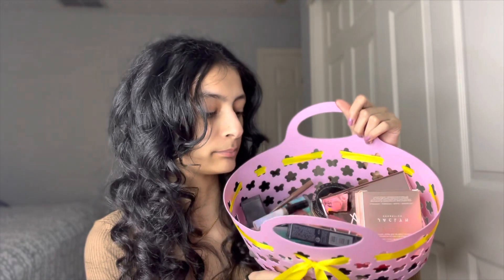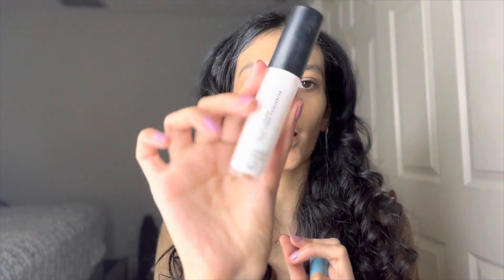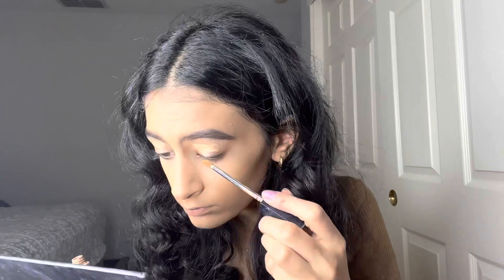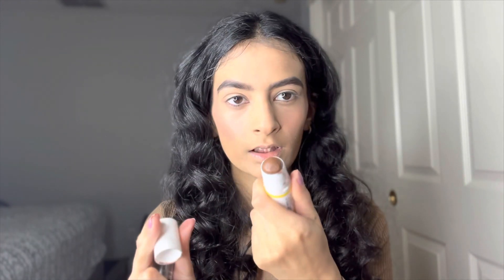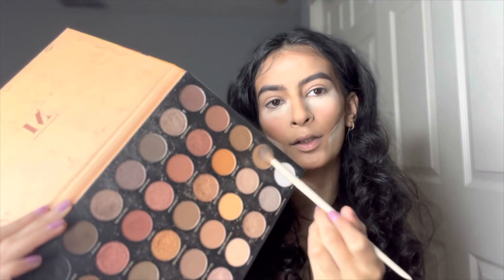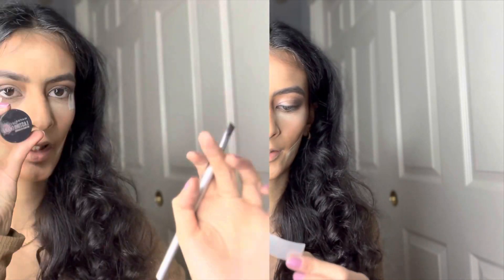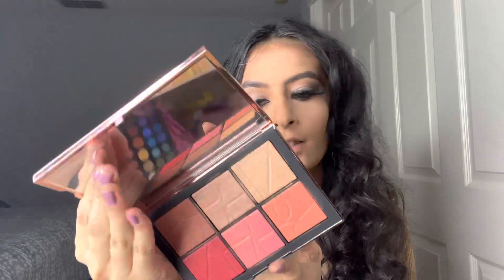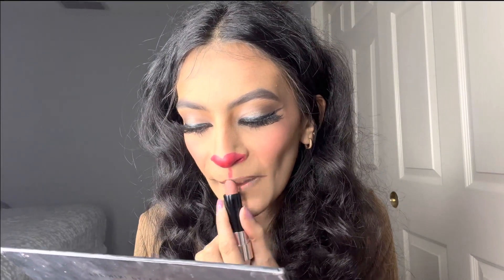VLOGMAS DAY 3: RUDOLPH THE REINDEER MAKEUP TUTORIAL 🦌❣️🎄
hey beauties!! 🦌✨

I haven’t done a Christmas look yet, so I wanted to do a Christmas look. I did do a Christmas glam, but I want to do something creative… for this video you will be seeing Rudolph the red nose reindeer make up look. This is actually my first time doing does look so I am pretty excited… if you like this look, lmk down below which Christmas character should I do next?
🎄SOCIALS🎄
❣️PRODUCTS❣️

🦌skin:
- milk Hydro primer @MilkMakeup
- Master prime @maybellinenewyork
🦌brows:
- Anastasia pomade “dark brown”
- Clear brow gel set
🦌face:
- nars orgasm cheek palette
- Revolution powder blush “rose kiss” @MakeupRevolution
- Bronzer “tanned & gorgeous” @KylieCosmetics
- Hoola bronzer “2D01” benefit cosmetics ￼
- Highlighter “iced” jaclyn hill cosmetics
- Setting powder @toofaced
- Highlighter “turned on” jaclyn hill cosmetics
🦌base:
- milk Hydro grip setting spray
- Laura Mercier foundation “3W1 sand beige”
- Dior backstage foundation “3N”
- Liquid blush “flushing for you”
- Dior concealer “040”
- Camo concealer “white”
- Stay woke concealer “fair lady”
- Liquid blush “orgasm”
- Double take bronzer stick “v260”
- Contour wonder stick “medium”
🦌eyes:
- morphe x 35U gilded desert eyeshadow palette
- Mascara lash princess
- Eyeliner “black”
- Kajal eyeliner “nazar no more”
- Gel liner “black”
🦌lips:
- lip liner “ctrl”
- lippie stix “pitch”
- lippie stix “trust me”
- liquid lipstick “get real”
- shine loud lip gloss “on a mission”
🦌lashes: